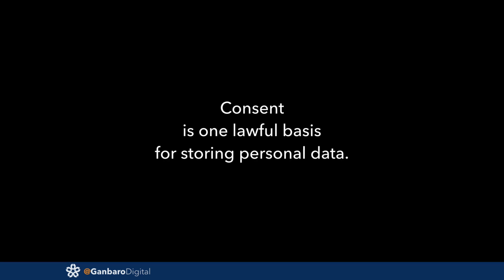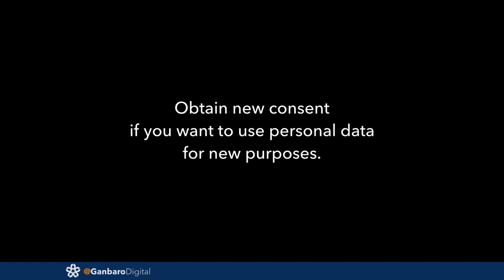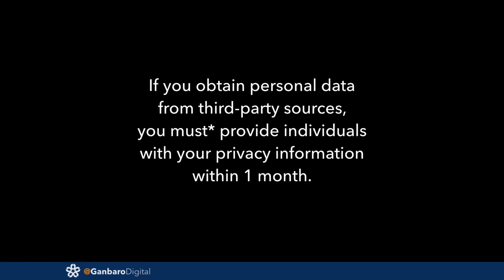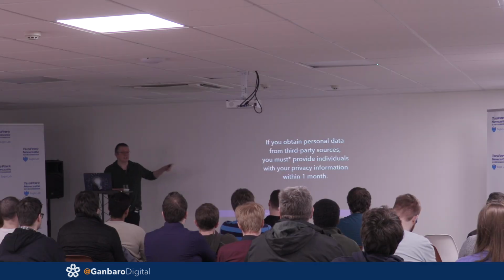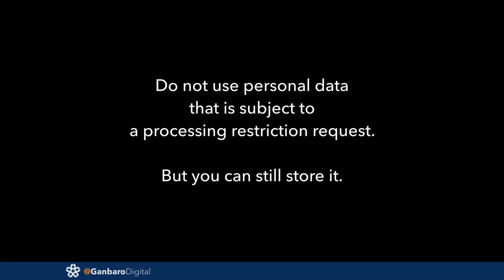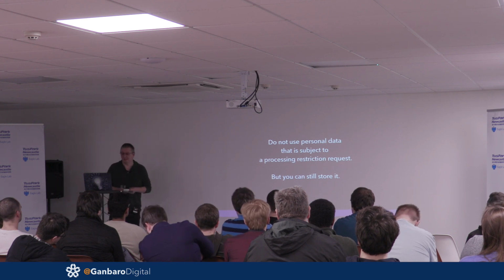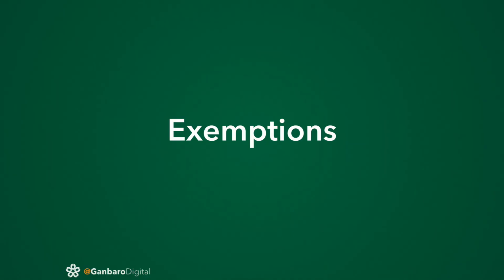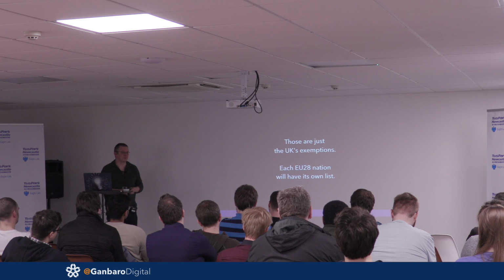Event Sourcing & GDPR - Part 2: GDPR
The last couple of years has seen a surge of interest in Event Sourcing in the PHP community. This has coincided with the introduction of GDPR, the new data privacy regulations rolled out across all EU28 nations.

In this talk, Stuart will introduce you to the core principles of GDPR and the Data Protection Act 2018. He’ll look at what capabilities you need to add to your application/service to allow your business to comply with this landmark legislation. And then he’ll look at how these requirements do—or don’t—map into the Event Sourcing world.

Part 1: Event Sourcing & ES-CQRS
Part 2: GDPR
Part 3: ES-CQRS & GDPR

Presented at PHP North East User Group on 19th March 2019.